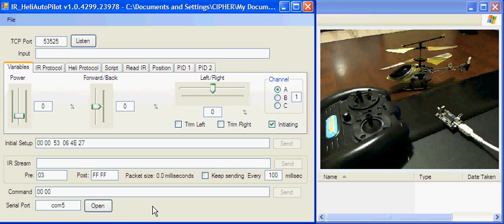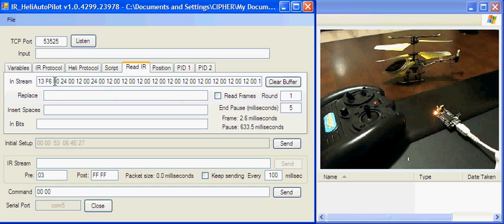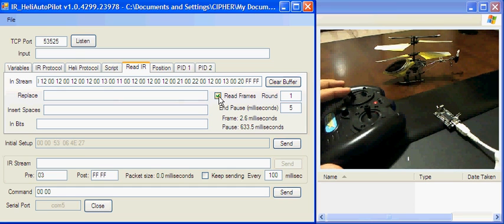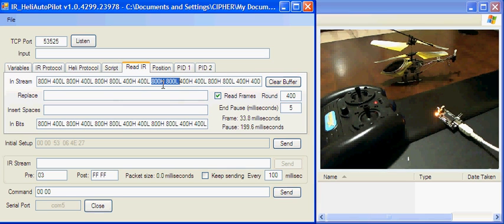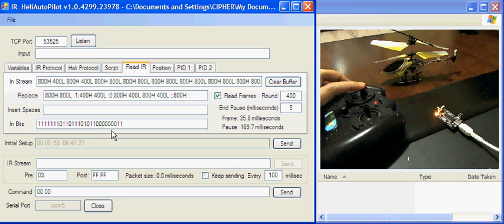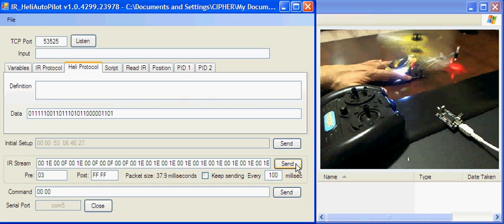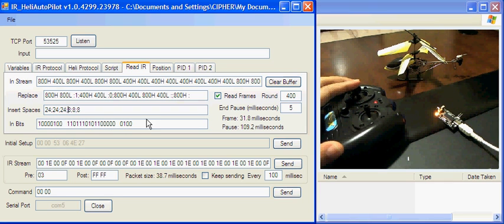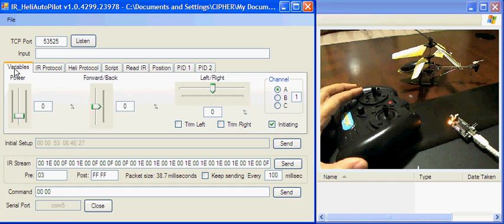Using IR HeliAutoPilot to decode Helicopter's IR Protocol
Tutorial demonstrating how to use the IR HeliAutoPilot program to gather, analyze and decode the IR Protocol of the IR Helicopter.

The sound is a little out of sync.